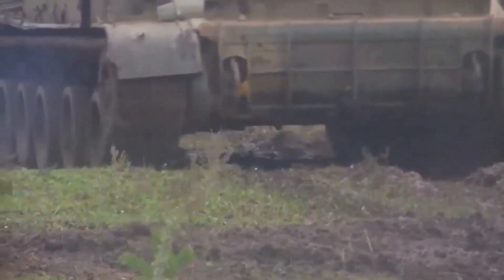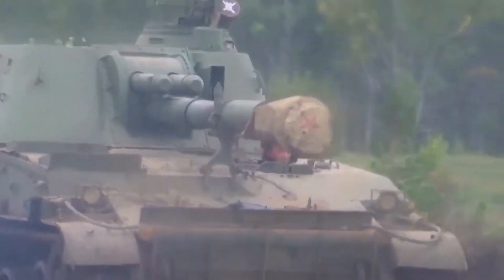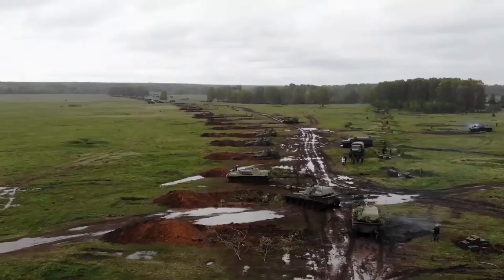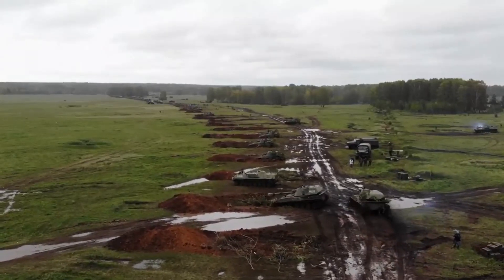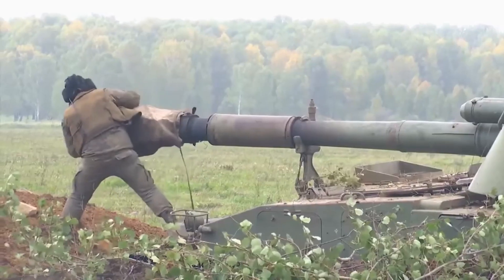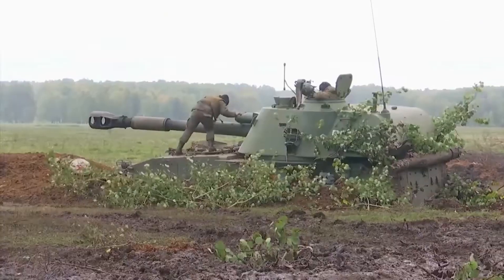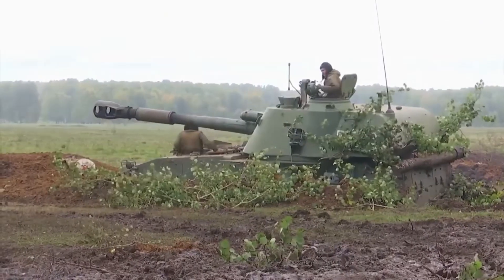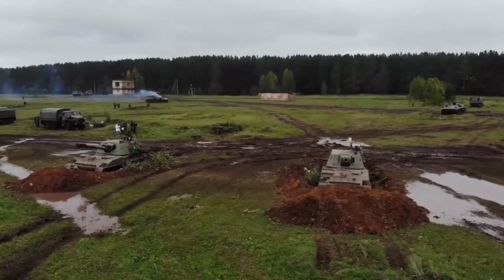2S3 Akatsiya Russian main howitzer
The 2S3 Akatsiya self-propelled howitzer can fire at a maximum rate of 3-4 rounds per minute